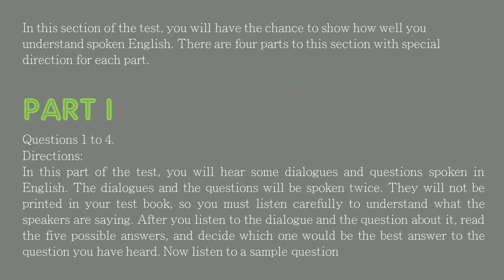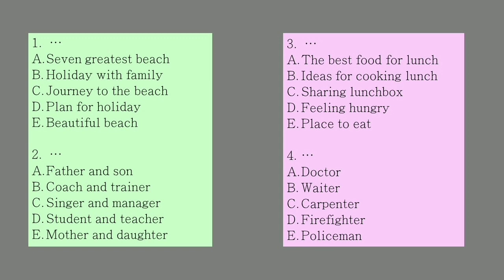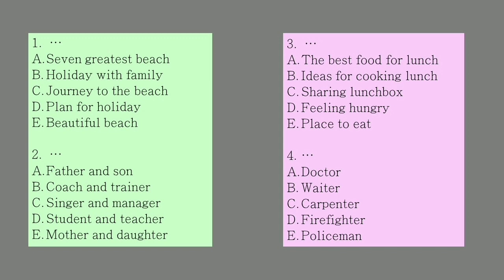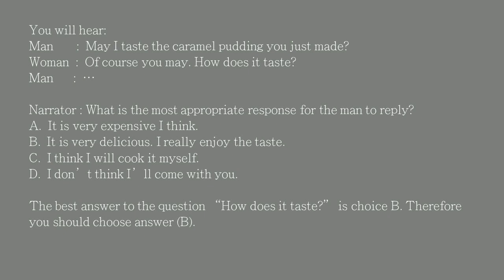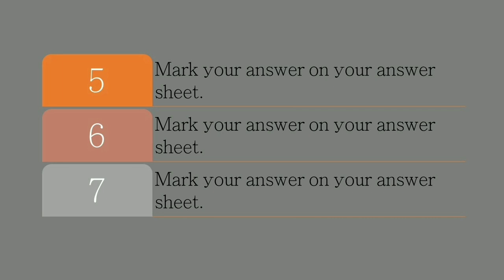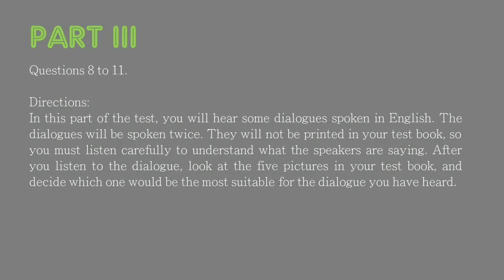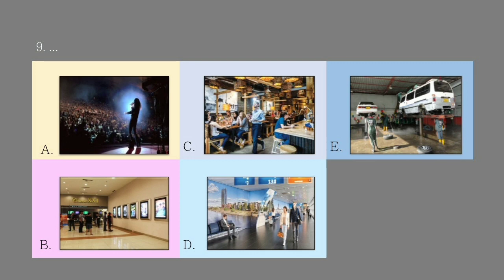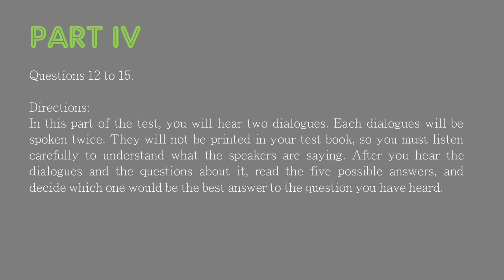Soal Listening Penilaian Akhir Semester (PAS) Kelas XI Semester 1 Tahun 2018 - Bahasa Inggris SMA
Soal listening untuk Penilaian Akhir Semester Bahasa Inggris ini pernah digunakan di PAS semester ganjil tahun pelajaran 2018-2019.

Kompetensi dasar yang diujikan di listening ini adalah KD 3.1 Suggestion and Offer dan KD 3.2 Opinion.